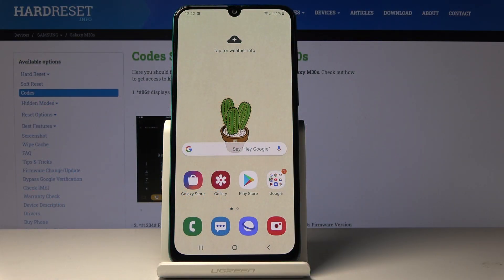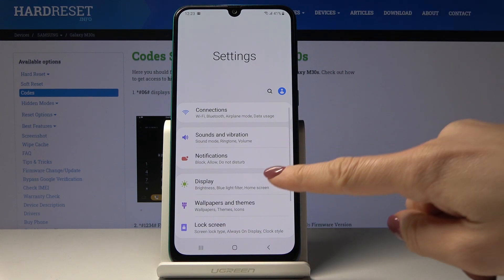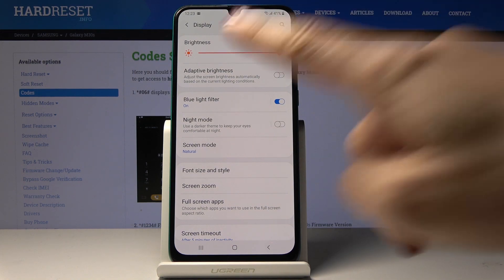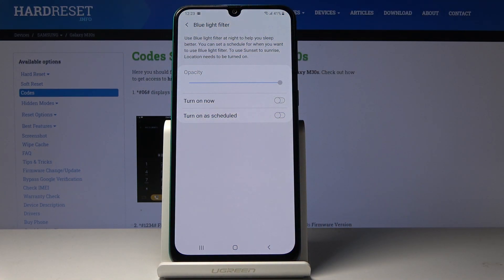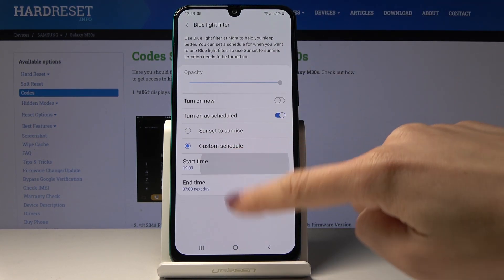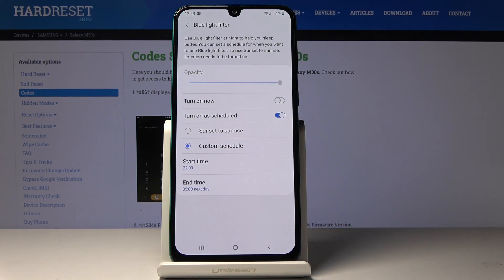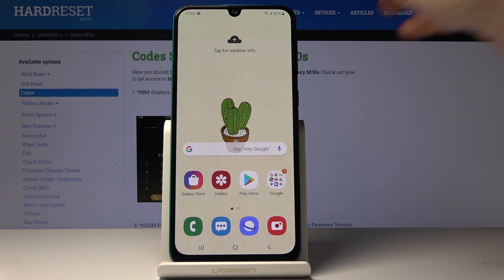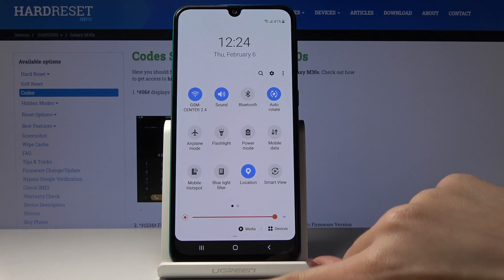How to Turn On Blue Light Filter in Samsung Galaxy M30s – Android Eye Comfort Mode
Find out how to active Blue light Filter in your Samsung Galaxy M30s so night reading is way more comfy. Discover the super quick way of activation eye protection mode. Enable feature, which effectively reduces blue-light and adjust the brightness for evening conditions. You will feel comfier and your eyes will not be in paid after some evening reading.

How to enable Blue Light Filter in Samsung Galaxy M30s? How to activate Night Mode in Samsung Galaxy M30s? How to reduce blue light in Samsung Galaxy M30s? How to adjust brightness in Samsung Galaxy M30s? How to activate Blue Light Filter in Samsung Galaxy M30s?